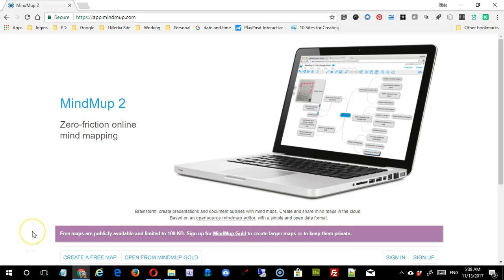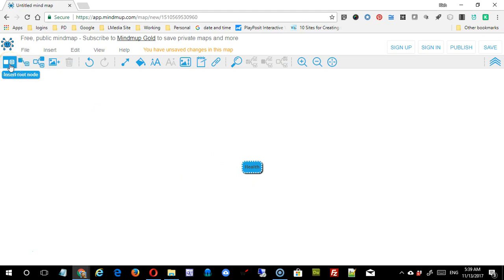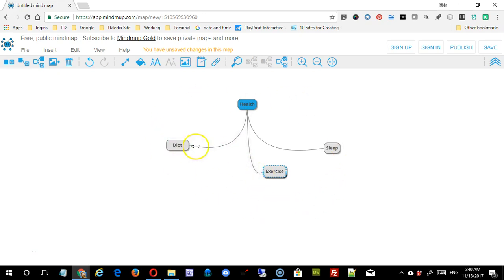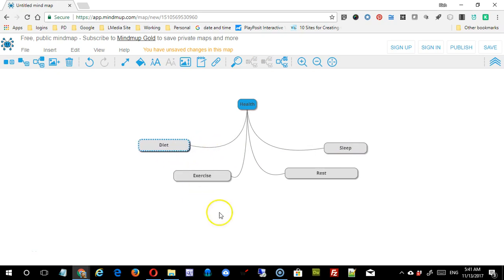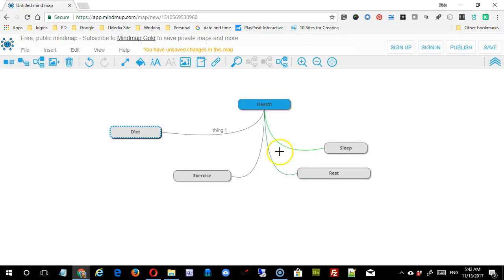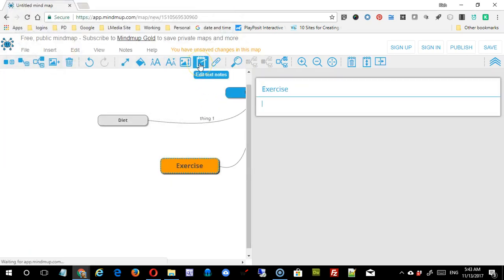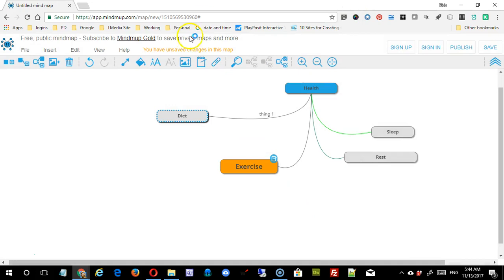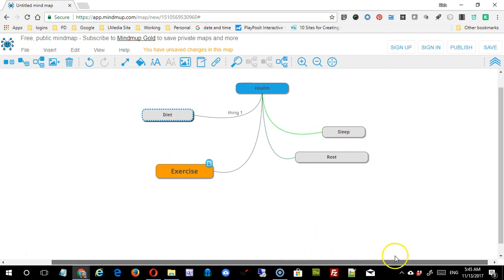Mind Mapping: MindMup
In this video we explore the creation of concept maps or mind maps by using the online service MindMup.